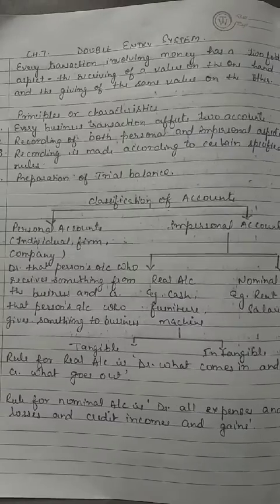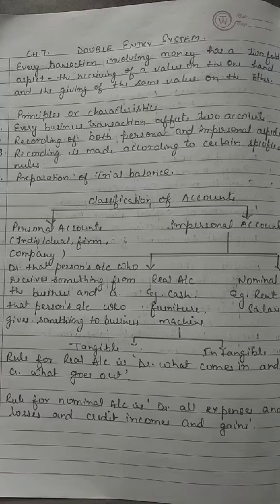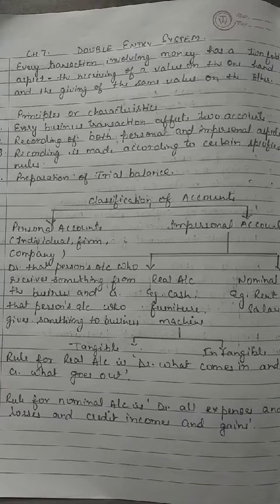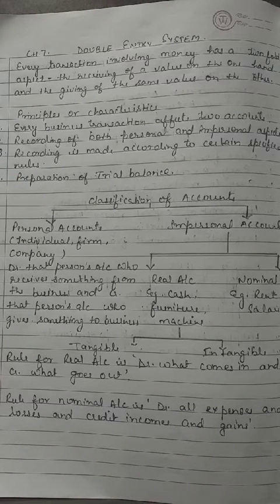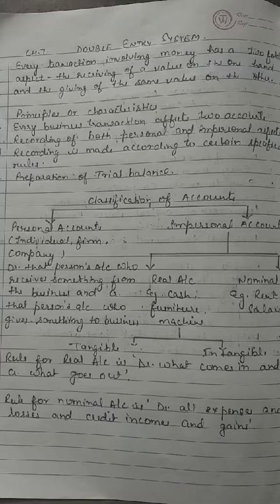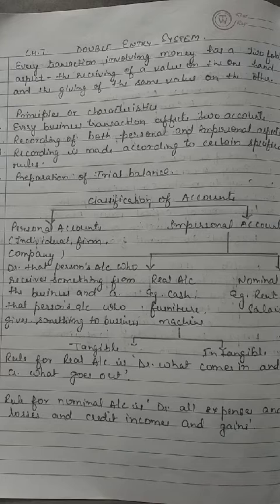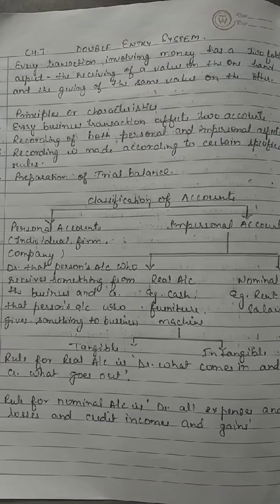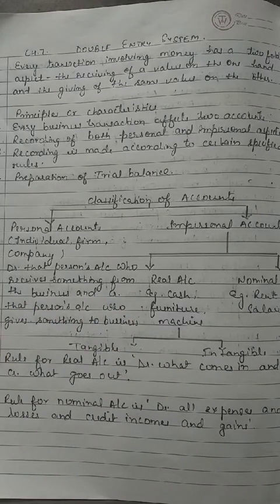Class XI (Accountancy) - Chapter 7 (Double Entry System)